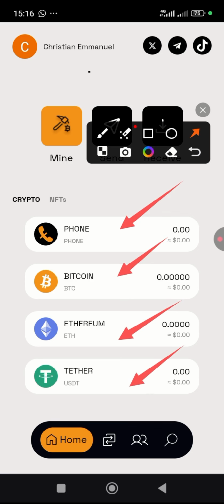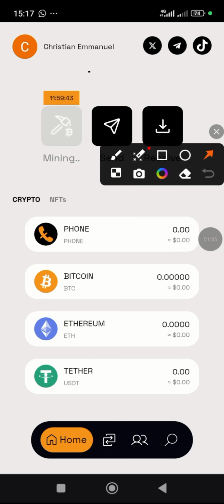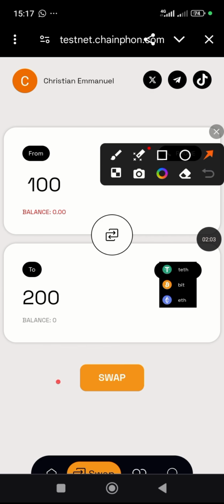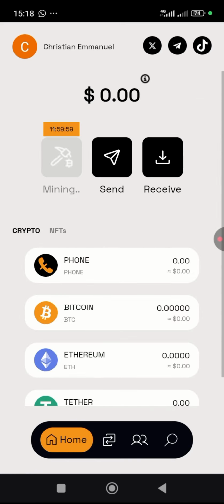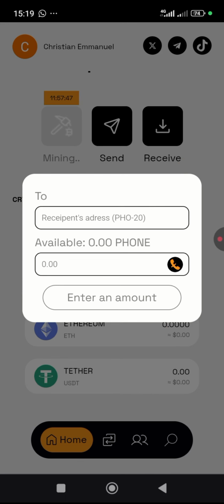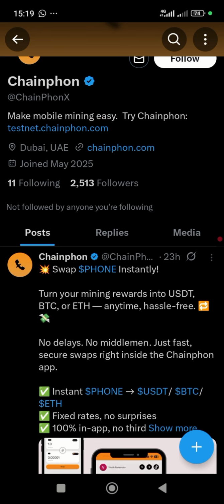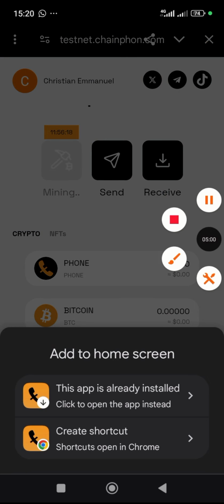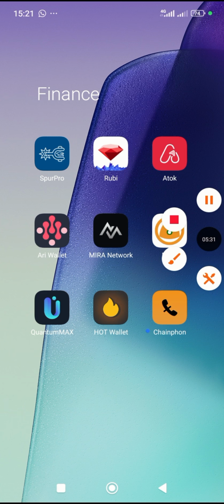ChainPhon Testnet Mining – Earn Crypto FAST Before Mainnet Launch!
ChainPhon Testnet Mining – Earn Crypto FAST Before Mainnet Launch!  (Step-by-Step Guide)

Want to earn FREE crypto before ChainPhon goes live? In this ultimate tutorial

 I’ll show you exactly how to mine ChainPhon tokens, invite friends for bonuses, swap rewards, and download the official app—all in under 5 minutes!

Don’t miss this early airdrop opportunity—mainnet launch could skyrocket your profits!

 Ready to claim your Wrapped Pi (WPI) tokens 1:1 with Pi Coin?

What You’ll Learn:

✅ How to Start Mining ChainPhon Testnet Tokens (Free & easy setup)

✅ Invite Friends for Extra Rewards (Boost your earnings 10X!)

✅ Swap Testnet Tokens for Future Gains (Where & how to trade)

✅ Download & Secure the Official App (Avoid scams & fake links)

✅ Pro Tips to Maximize Earnings (Timing, strategies & pitfalls)

Timestamps for Quick Navigation:

00:00 – Why Mine ChainPhon NOW? (Potential 100X at mainnet!)
01:15 – Step 1: Set Up Mining (Device + wallet requirements)
02:45 – Step 2: Invite Friends & Earn Bonuses (Referral hacks)
04:10 – Step 3: Swap Testnet Tokens (DEXs & future value)
05:30 – Step 4: Download the Official App (iOS/Android guide)
06:50 – Avoid These Mistakes! (Disqualification risks)

Join the ChainPhon Community!
Are you mining ChainPhon? How many tokens have you earned? Drop your progress below!

Warning: Only use official links (check pinned comment) to avoid scams!

Start Mining NOW & Secure Your Future Crypto Rewards!
(Drop a 🎯 in the comments if you’re joining the airdrop!)

P.S. New to testnet mining? Watch my [Beginner’s Guide to Crypto Airdrops](link) first! 🎁